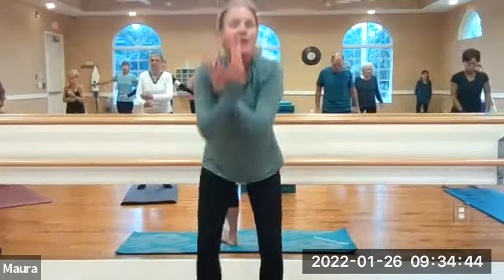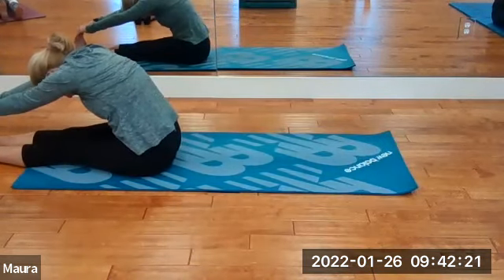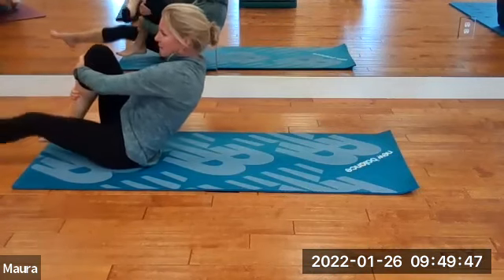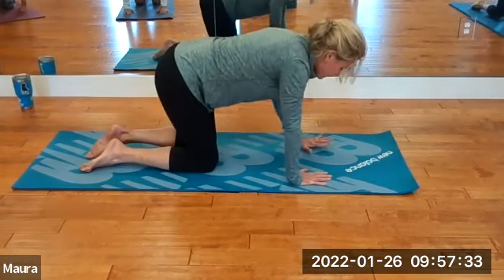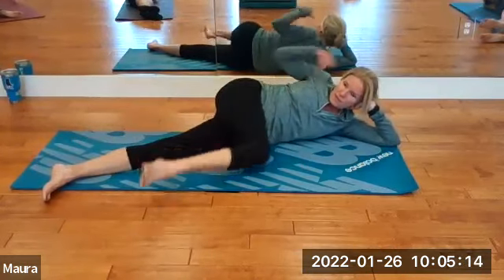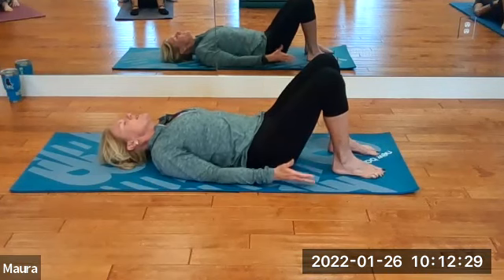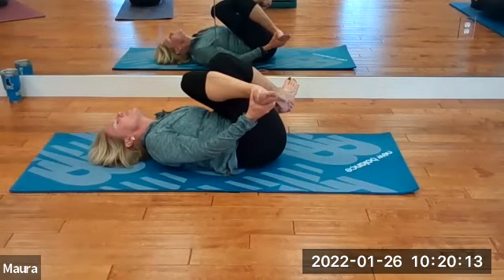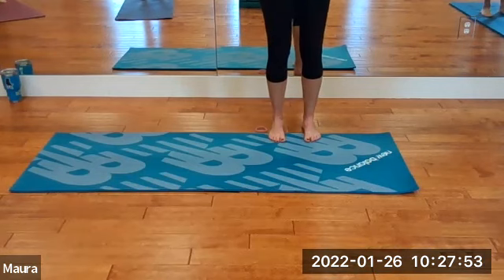Pilates Jan. 26